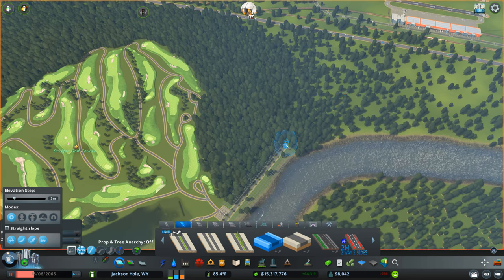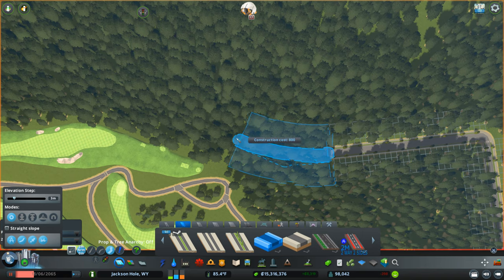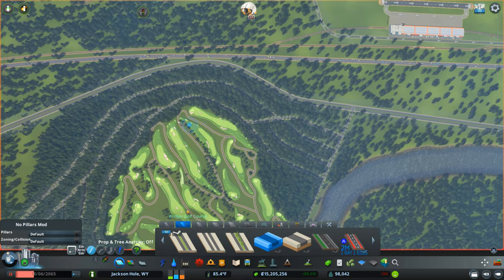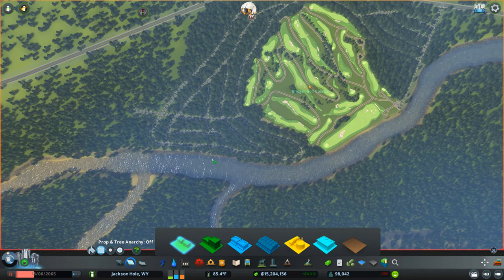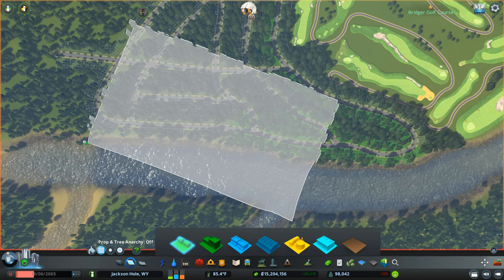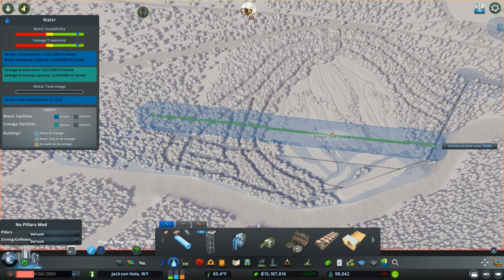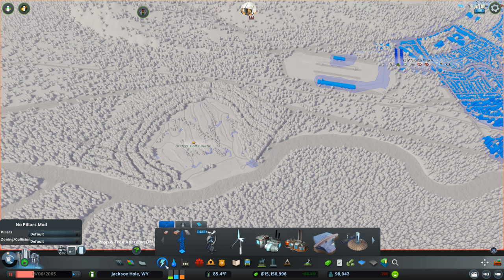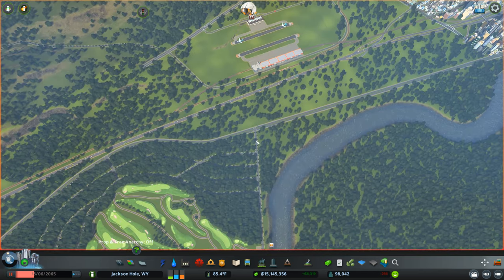034 Bridger Estates | Let's Play Cities Skylines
034 Let's Play Cities: Skylines Jackson Hole, WY.  What do you put around a golf course?  Large single family homes of course.